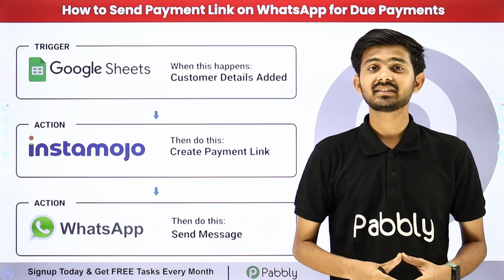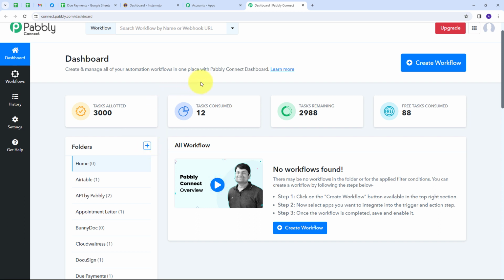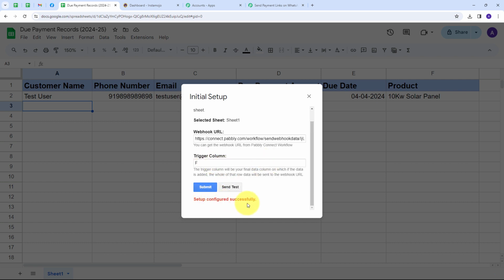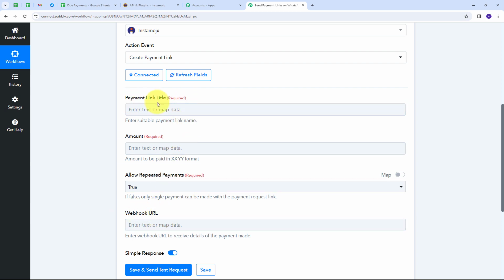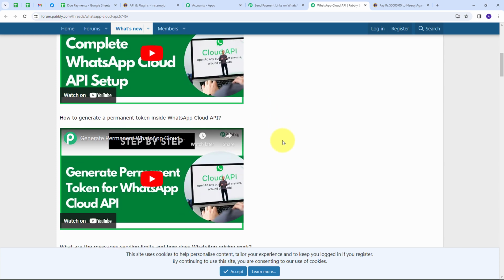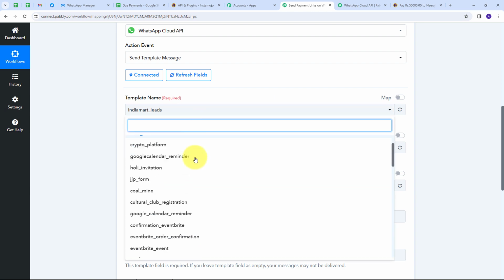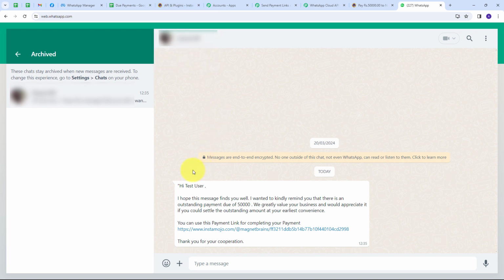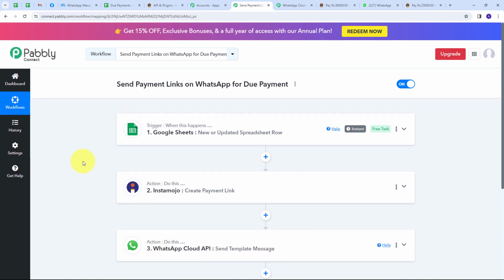How to Send Payment Links on WhatsApp for Due Payment | Instamojo WhatsApp Automation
In this tutorial, we'll show you how to streamline your payment collection process using WhatsApp and Instamojo. If you're dealing with due payments and want a hassle-free way to send payment links, look no further! With our step-by-step guide, you'll learn how to automate payment reminders and send payment links directly through WhatsApp, making the collection process seamless and efficient.

Join us as we explore the power of Instamojo's WhatsApp automation feature, empowering you to stay organized and get paid faster. Say goodbye to manual follow-ups and hello to automated payment reminders that simplify your workflow!

1. Automation: Pabbly Connect offers automation capabilities that can help you automate mundane and repetitive tasks. This allows you to save time, money and resources.

2. Integration: Pabbly Connect provides a wide range of integrations so that you can connect different web services with each other. This helps you to create smarter workflow processes and make your business more efficient.

3. Security: Pabbly Connect takes security seriously and provides an industry-standard security system to protect your data and applications.

4. Scalability: Pabbly Connect is highly scalable and allows you to easily add new applications and services to your workflow.

 5. Cost-effective: Pabbly Connect is cost-effective and provides plans for different business sizes.